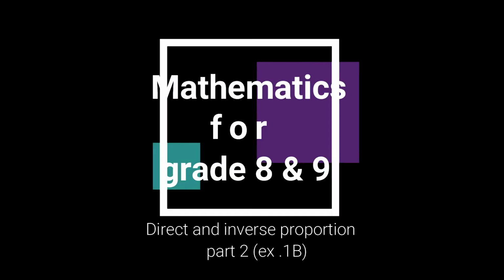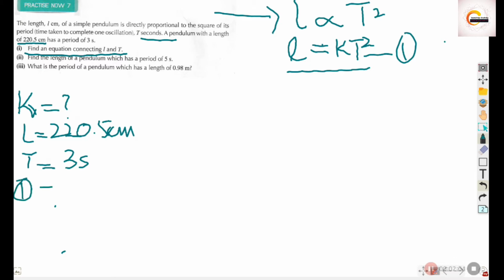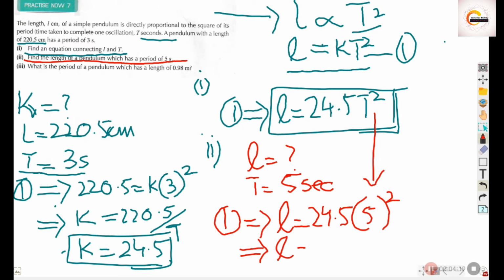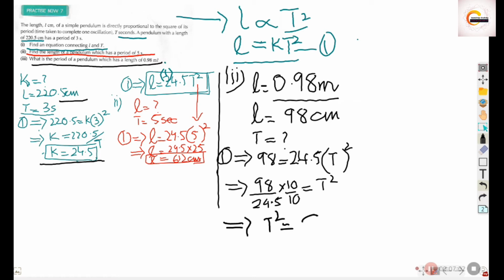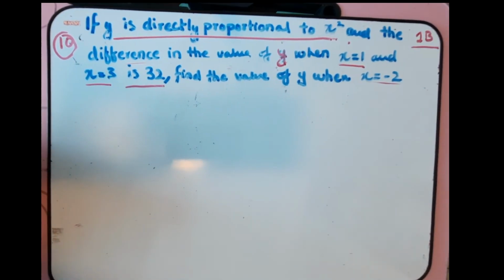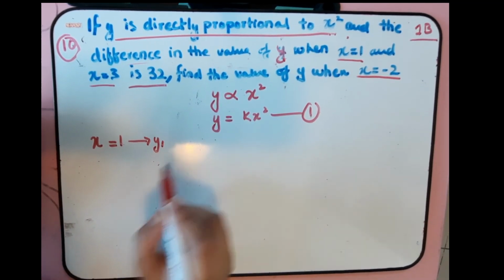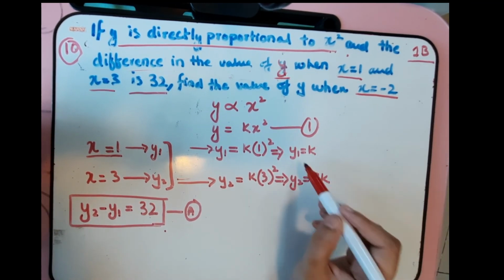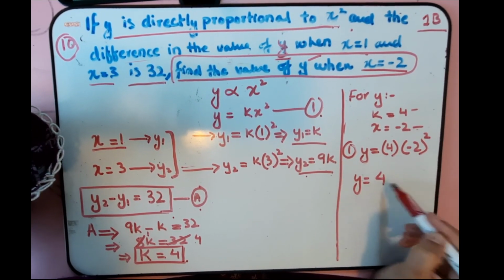Mathematics 8th grade |Chap 1 (Ex.1b)|Other form of direct proportion part 3|Knowledge Academy Teams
Welcome to Knowledge Academy Teams
This video covers concept of Direct and Inverse proportion and Introduction to other form of Direct proportion(y=3x^2). Practice now 7 Question 9 and 10 have been solved by Miss Saman.
Oxford New syllabus mathematic book 7th edition from GCE-O Level of grade 8 and grade 9 curriculum is used for reference. Almost all exercises have been solved.

It is recommended that you solve exercise with teacher and the redo whole exercise to practice. you are more then welcome to ask question, we will get back to you ASAP. thanks and HAPPY LEARNING

8th maths book| class 8 math book |8th class math book |8th maths book
oxford new syllabus mathematics 7th edition |new syllabus mathematics 7th edition |otherform of direct proportion |direct proportion examples |direct and indirect proportion |direct and inverse proportion |math class 8 |math grade 9 |miss saman